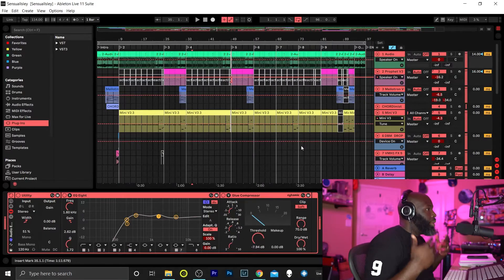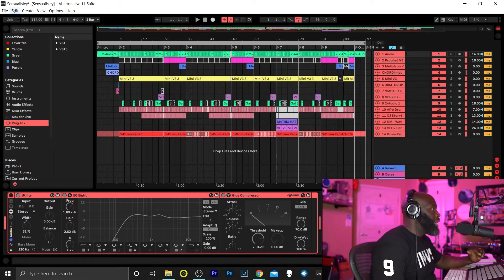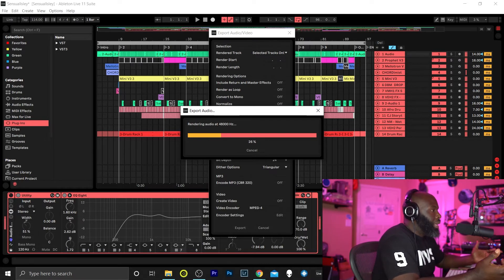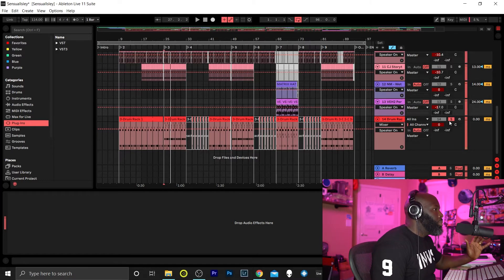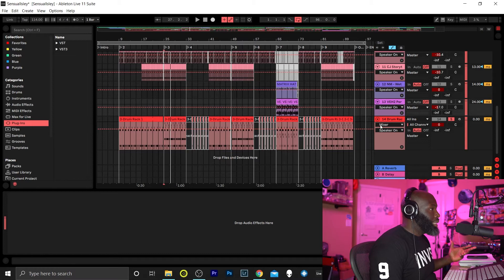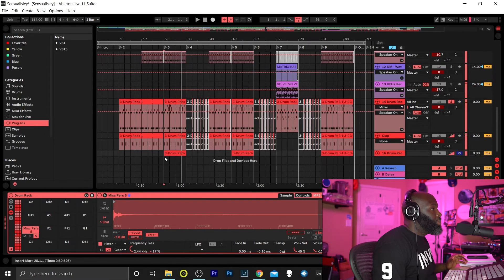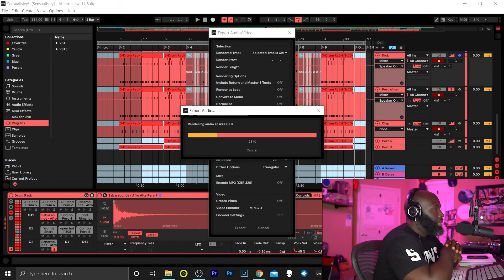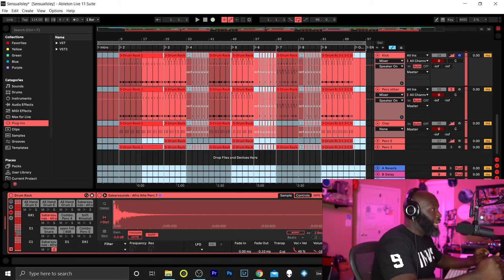The Best Ways to Export Stems from Ableton (And Why It Matters)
Having trouble with exporting Stems & Multitracks? Don't the know the difference the two? No problems I'm going to bring along to show you how to export multitracks & stems in Ableton. I'll be doing this in preparation to mix this song in Pro Tools
Like I always say, "the fundamentals are pretty much the same for any other DAW" but if you would like to see videos of me using what you use leave me a comment with the name of that DAW.

Link Below To Download This Track:
"SENSUALISLEY (DaBlackMic Edit)"

Push 2: